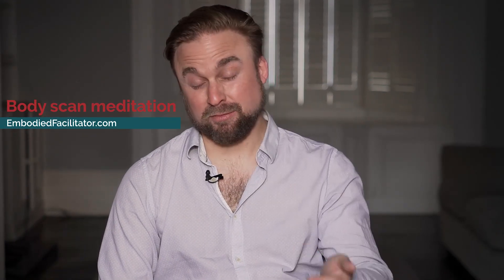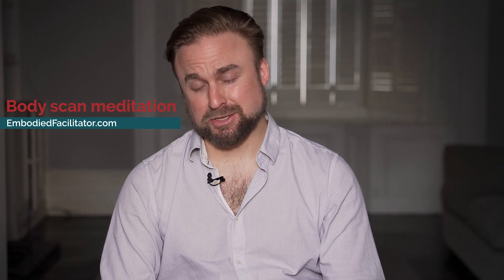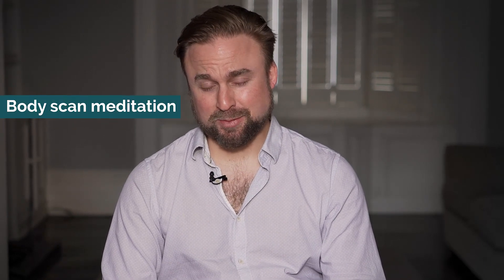Embodied meditation - body scan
Embodied meditation/ body scan meditation - an introduction to body-scanning meditation, especially in an embodied training context. With and without labelling. Influenced by Shinzen Young and others.
With Mark Walsh from EFC